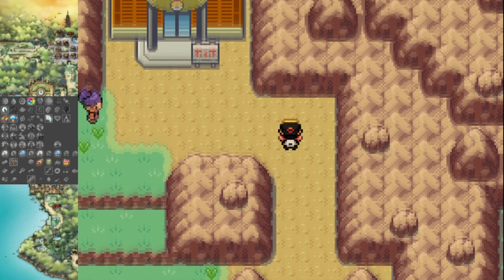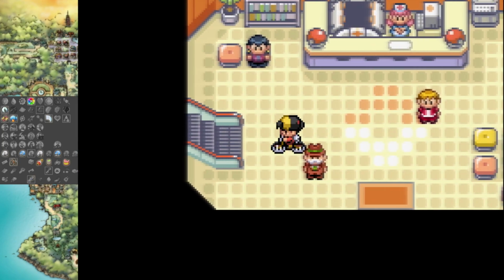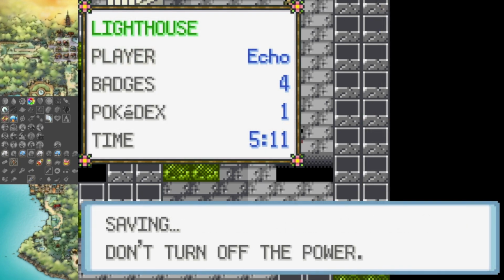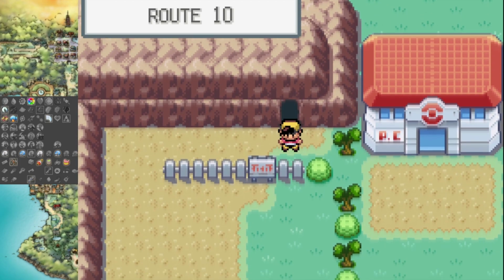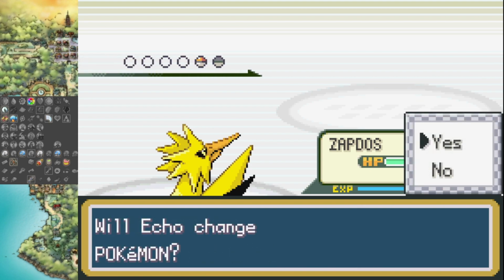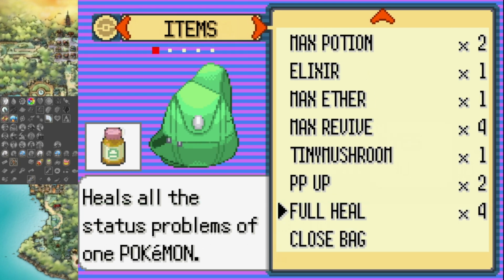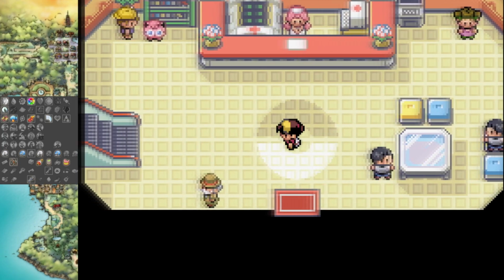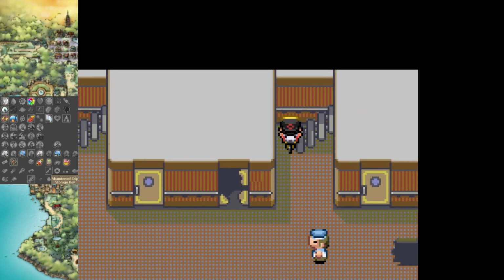Three Pokemon Game Entrance Randomizer | I Don't Have Anything Good | Part 11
The part in which we forget to repel.